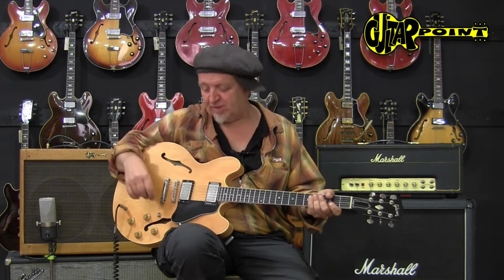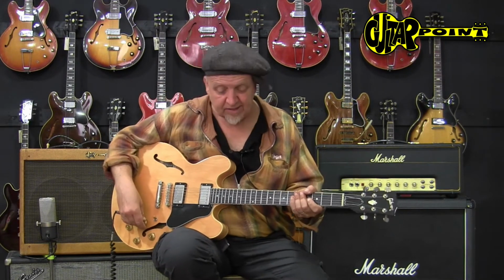1988 Gibson ES-335 Dot Reissue - Natural / GuitarPoint Maintal / Vintage Guitars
Super clean 1988 Gibson ES-335 DOT-Reissue in excellent+ condition in rare Natural finish. This guitar has barely any visible playwear, the original frets are almost like new. The 1-piece mahogany neck has a medium C-profil and the wide fretboard as found on late 50s/early 60s Gibsons.  The two original Gibson Pat.Nr. humbuckers have well balanced outputs of 8-8,2K and sound great in that guitar! Nickel hardware and orig- Grover tuners.  Great guitar for a price much lower than a new Gibson Custom Shop 335. Incl. original  brown Gibson hardshellcase with pink lining.

Techn. Details:

    Laminated maple-body,
    1-piece mahagony set-neck,
    Bound ebony fretboard with perloid DOT-Inlays,
    Factory stop-tailpiece,
    Gibson "Tune-O-Matic" bBridge,
    2x orig. Gibson "Pat.Nr.-stamped" humbucking pickups,
    3-way toggleswitch/2xVolumen/2xTone,
    6x orig. Grover tuners,
    Nickel hardware,
    Incl. original  brown Gibson hardshellcase w/pink lining.